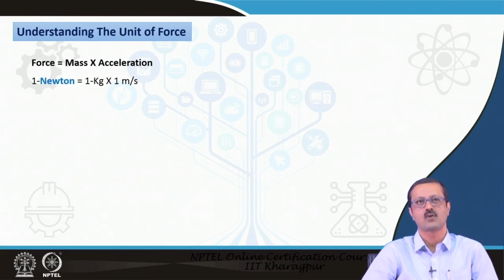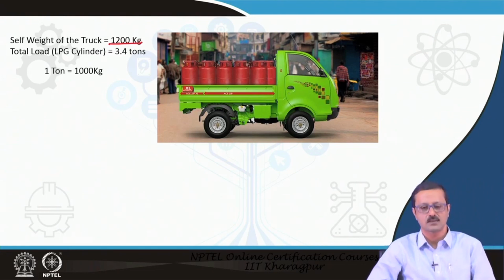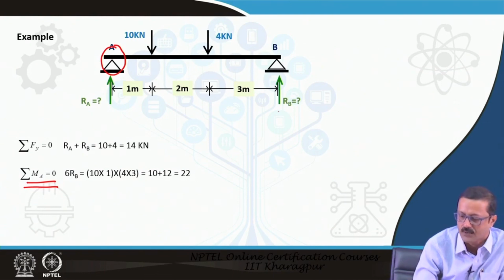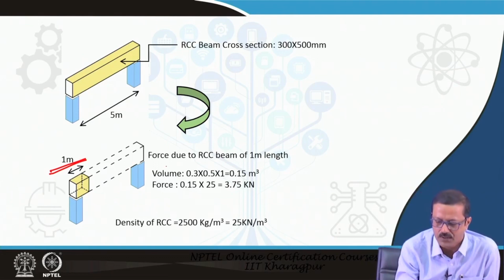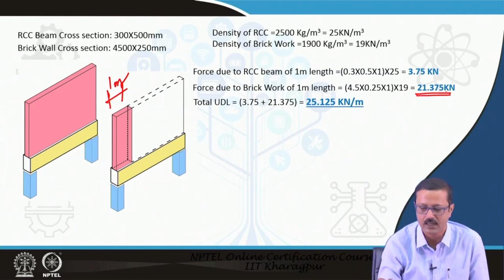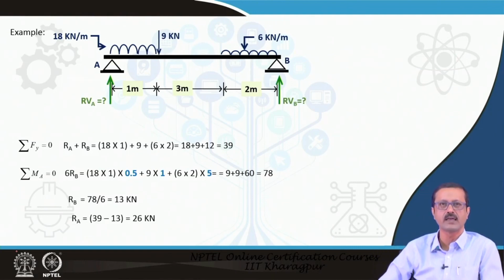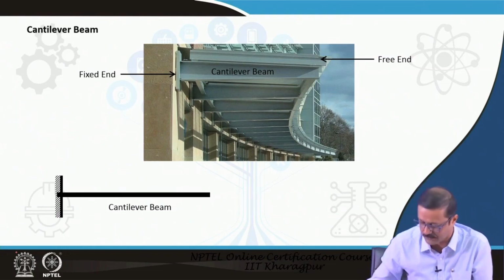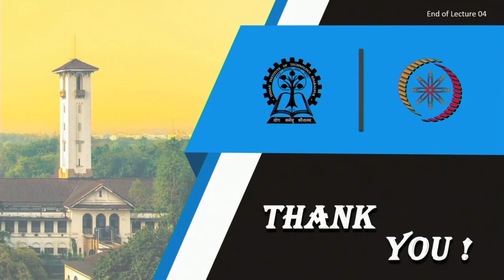Lecture 05: Structural Loading and Support Reactions